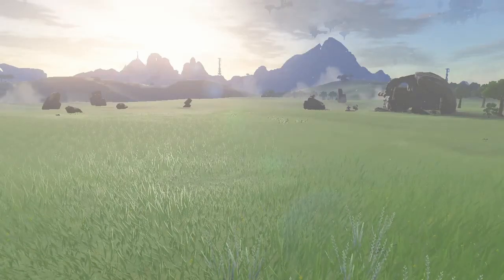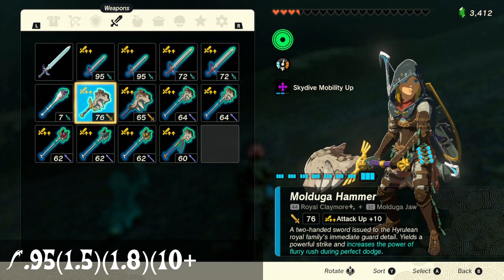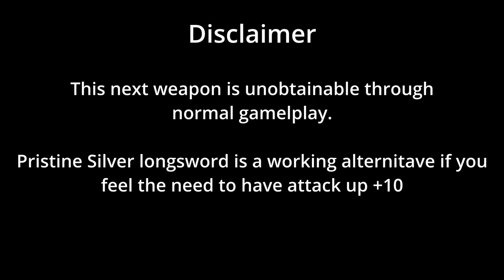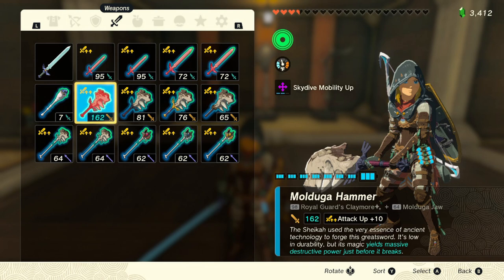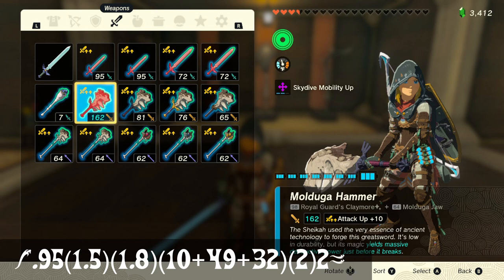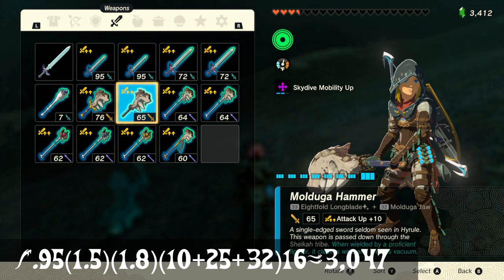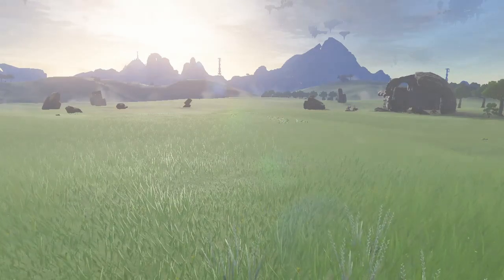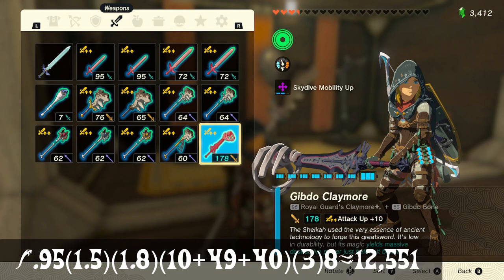Most damage in one hit Tears of the Kingdom!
I found the best weapons and show the math behind them!